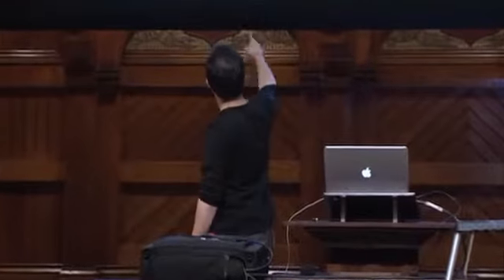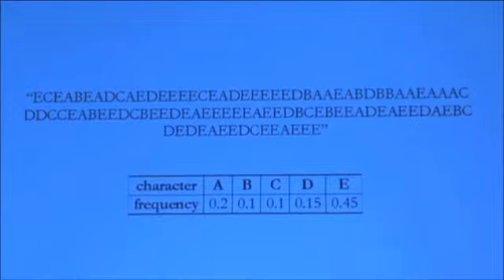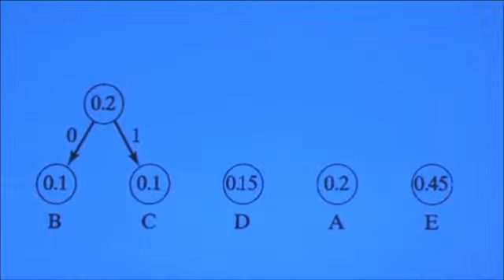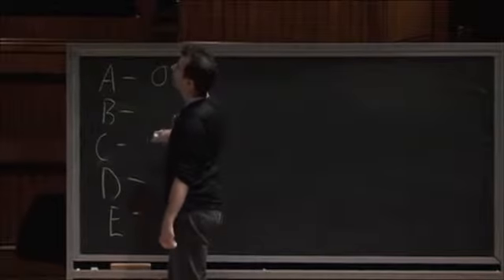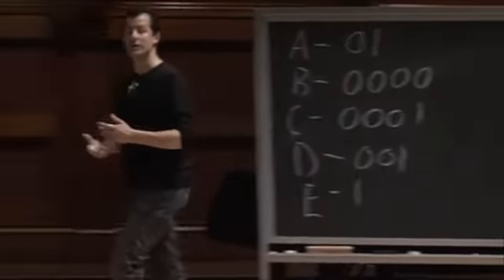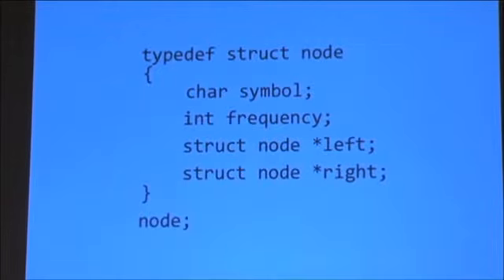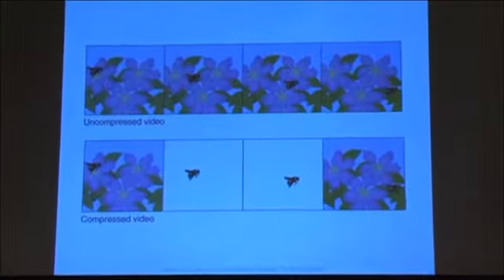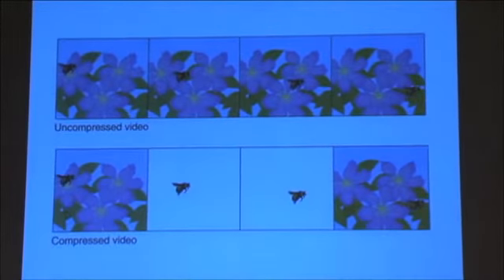CS50W5_Compression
Compression